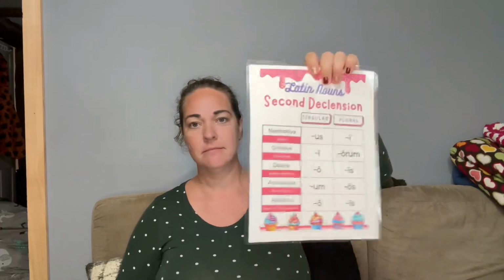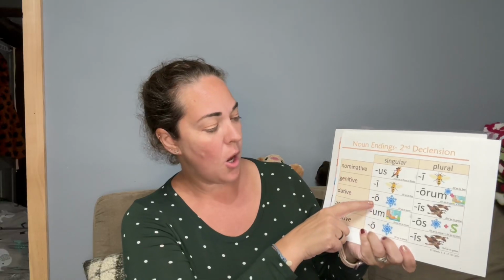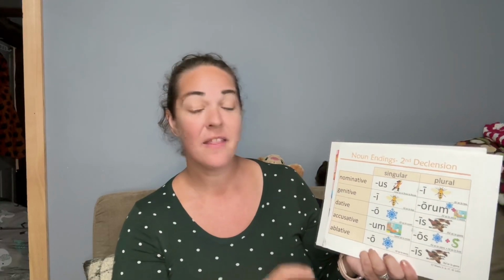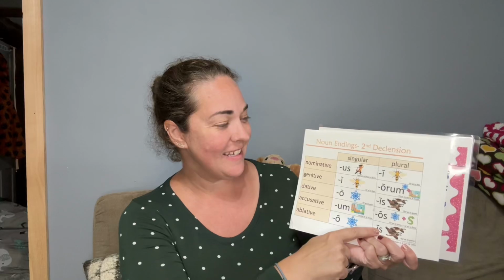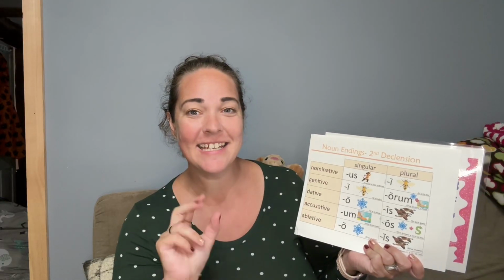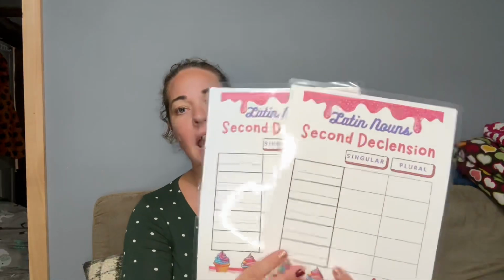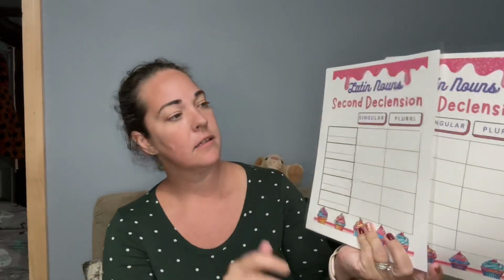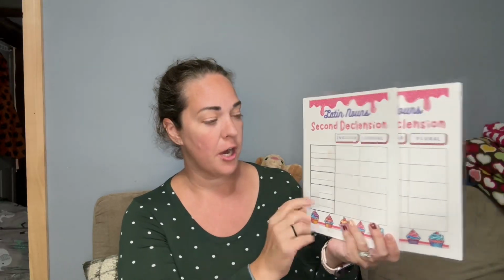CC Cycle 1 Week 5 Week 6 Latin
Latin worksheet

Latin Flashcards

CC Cycle 1 Week 5 Latin
CC Cycle 1 Week 6 Latin